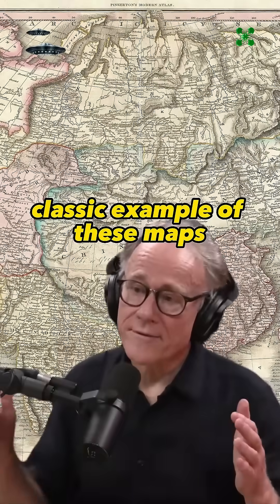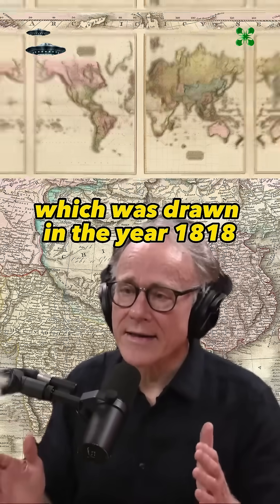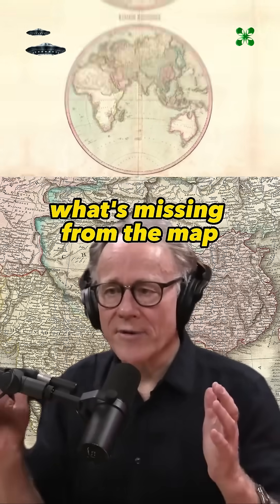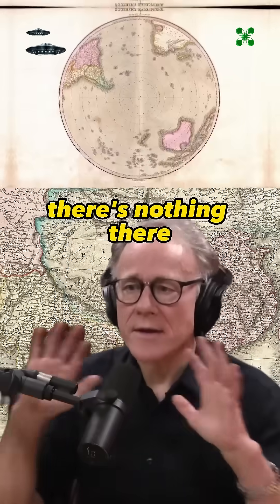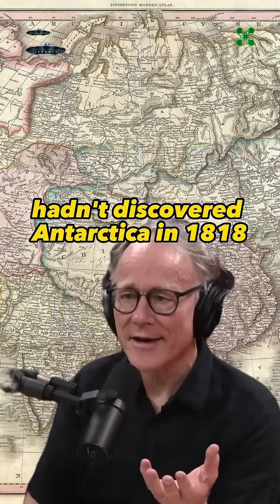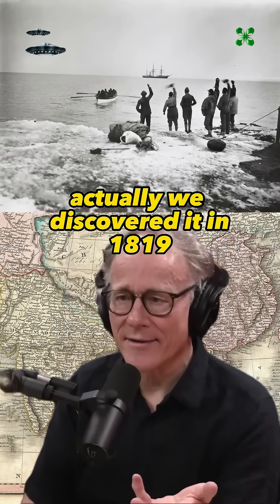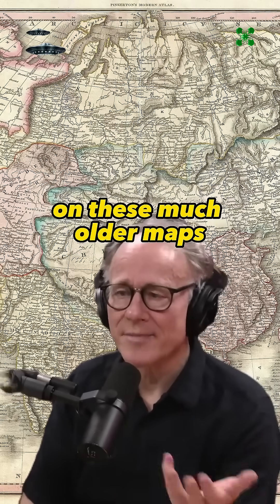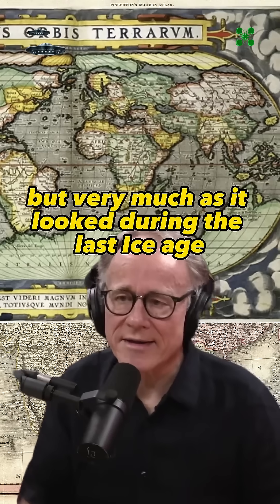Ancient Maps And Advanced Knowledge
We're diving into one of the most intriguing historical mysteries — the claim that Antarctica was mapped centuries before its official discovery in 1820. This often centers around one particularly famous map: the Piri Reis map of 1513.